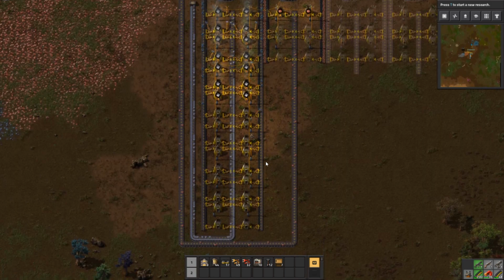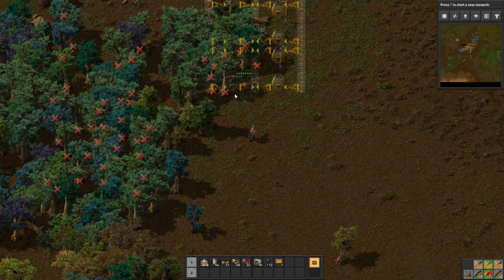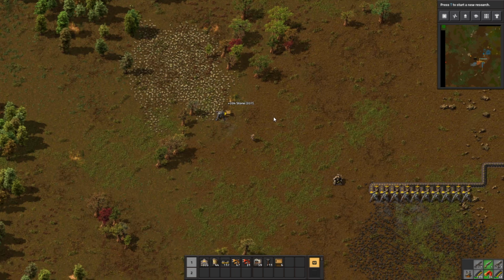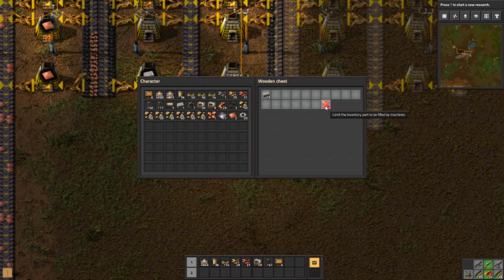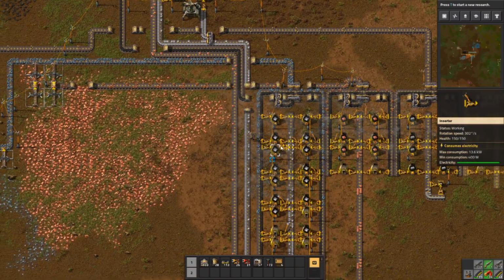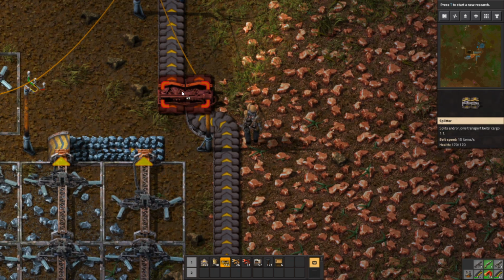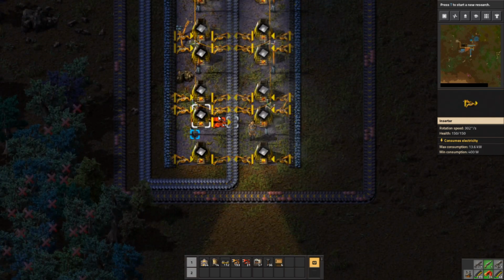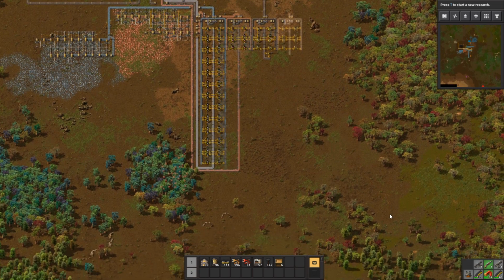Factorio For Beginners - 006 - Can you smell that the rock is cooking?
Come along with me as I detail (hopefully) every single thing you can do in Factorio with a focus on explaining to beginners.

In this episode I expand mining of all resources including stone, and start smelting stone in order to make stone bricks, to begin paving the entire planet.